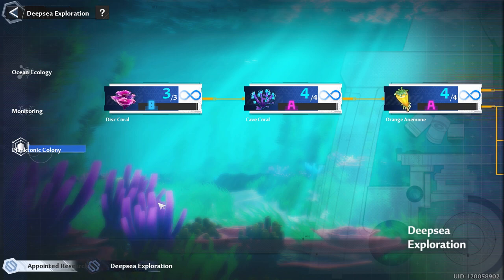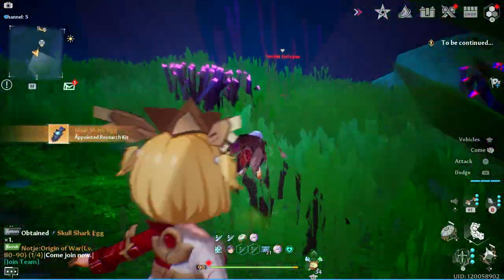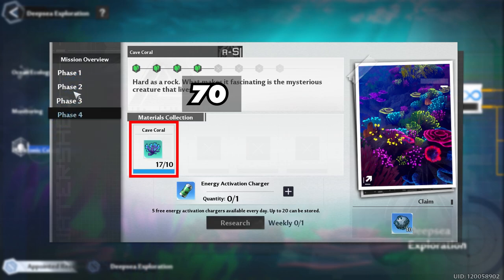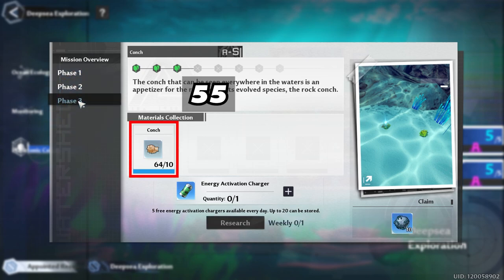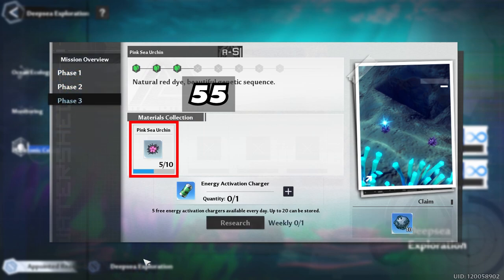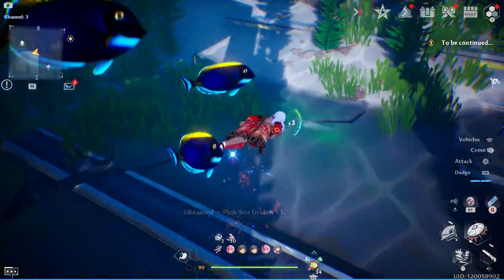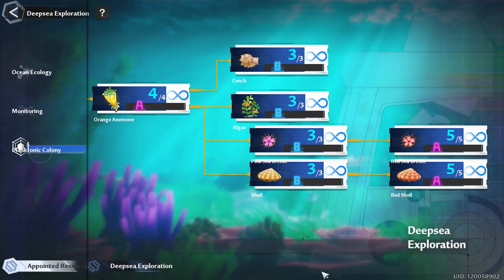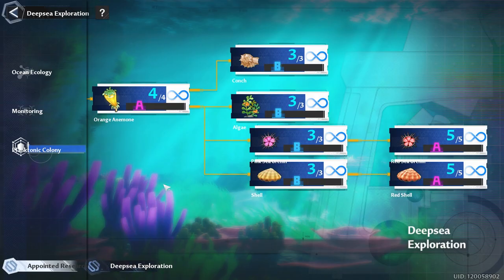Everything Needed to Complete Plaktonic Colony In Appointed Research For Patch 2.4!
Here is Everything Need to complete Plaktonic Colony in Appointed Research for Tower of Fantasy new patch 2.4. In this video I show you the best spots to Farm this appointed research by getting the materials in a fast and efficient way!

Tower of Fantasy Plaktonic Colony in Appointed Research
0:00 Mission 1 Disc Coral
1:15 Mission 2 Cave Coral
1:28 Mission 3 Orange Anemone
2:04 Mission 4a Conch
2:28 Mission 4b Algae
2:46 Mission 4c Pink Sea Urchin
4:01 Mission 4d Shell
4:18 Mission 5a/b Red Sea Urchin / Red Shells